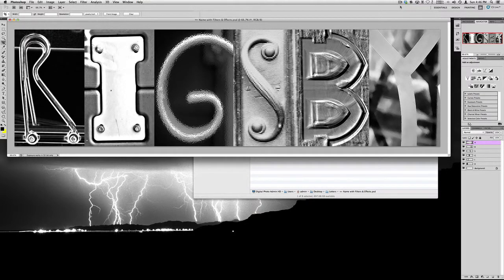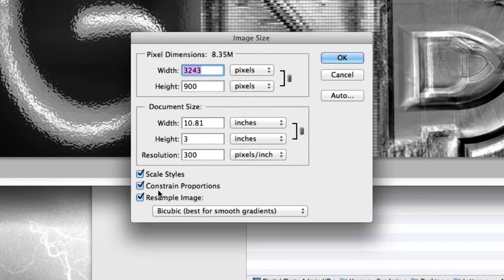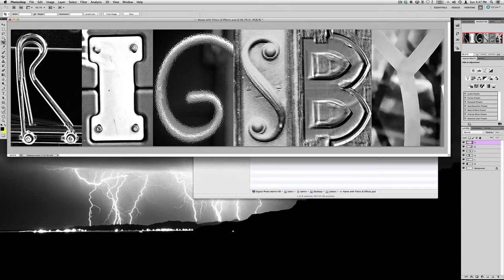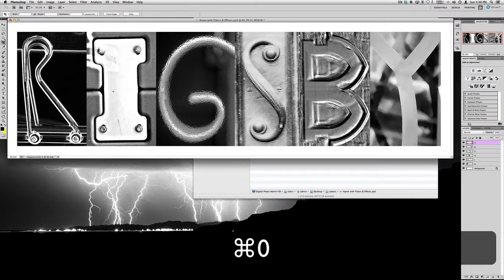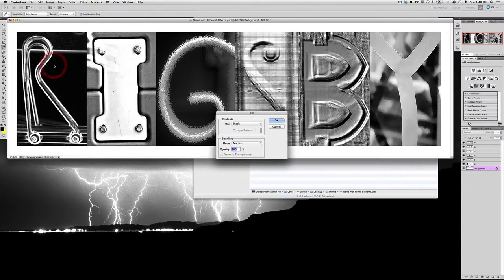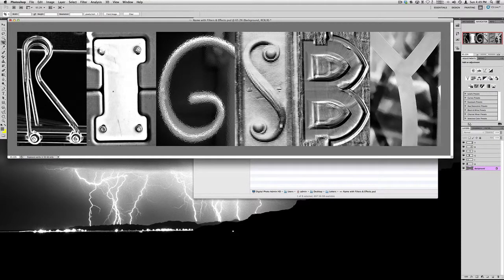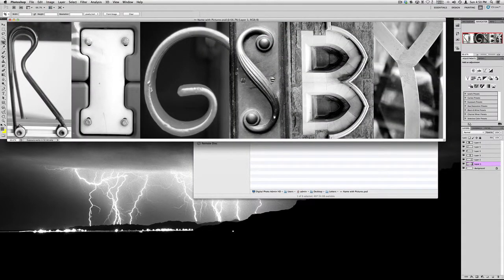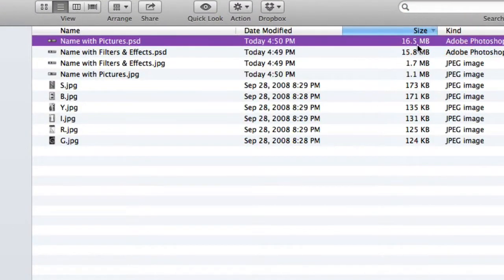#3 Photoshop CS5-Name with Pictures #3